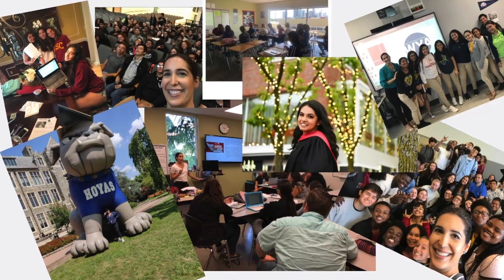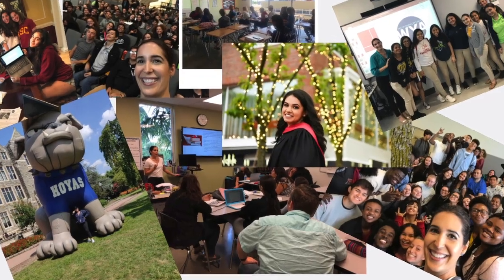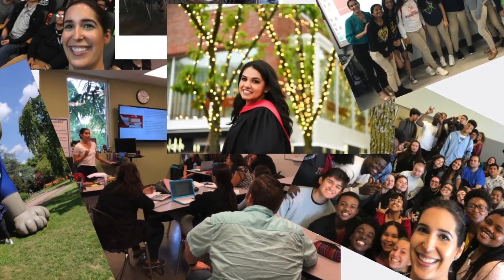Brown Supplemental Essays FOR THE WIN!! (HOW TO STAND OUT)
Brown Supplemental Essays for the WIN! (HOW TO STAND OUT)// Brown supplemental essays are just as important as the main common app essay prompts and the coalition app essay. Crazy to think students at times believe writing supplements like the brown writing supplement is not important or that admission officers don’t really read them. On the contrary, these are college essay prompts they drafted just for you, to see what you think, how you think and even if you’ll be a good fit for their school. Brown university rhode island is like no other institution in the country and you should treat their supplemental essays the same way. With Write Your Acceptance, I work with quite a few students preparing to apply to brown university providence ri and as a college essay tutor, one of the first things I tell them is to get started on their common app essay topics, common app essay and brown writing supplement.

This video will share not only brown supplement essay examples but also how to approach the 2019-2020 college essay prompts. Don’t get bogged down by what worked for brown supplemental essays 2018. Think about style, messaging and content for your own brown university usa supplements and you’ll be focusing on your own success. Make sure that between you common app essay topics and the brown university providence prompts you share a holistic view of your candidacy. Whether you pour over common app essay examples and writing supplements or you reach out to Write Your Acceptance for expert guidance, I wish you all the best of luck writing your acceptance.